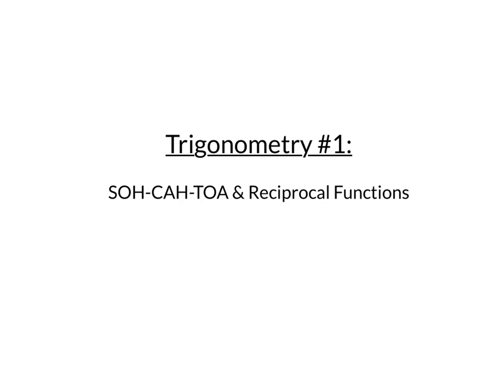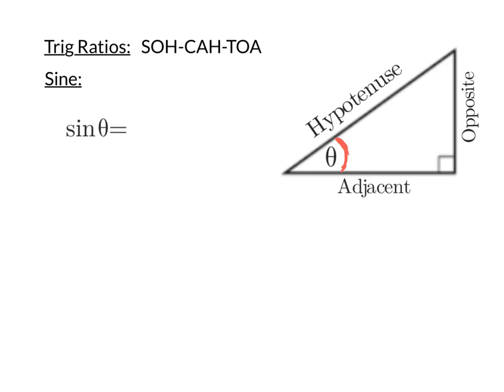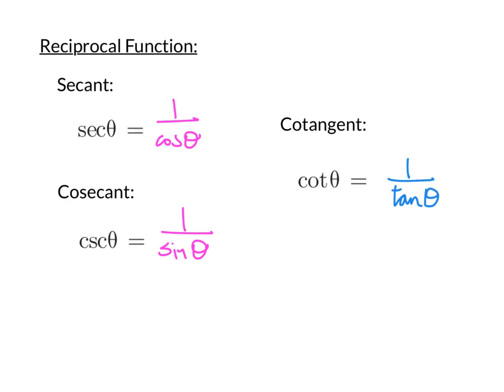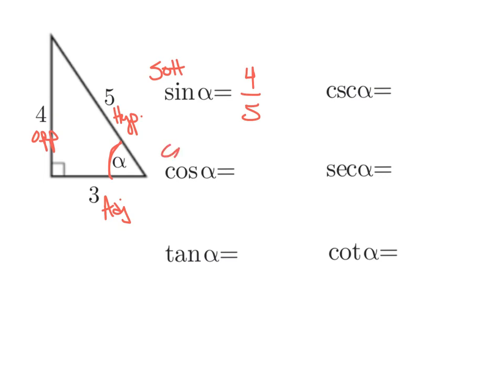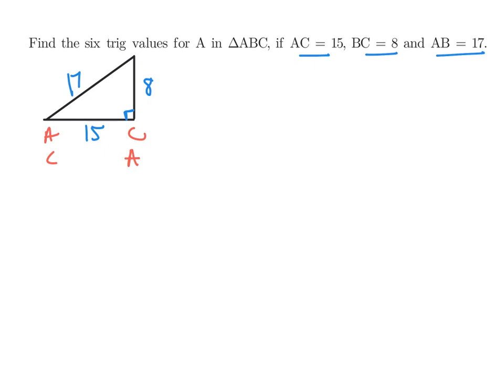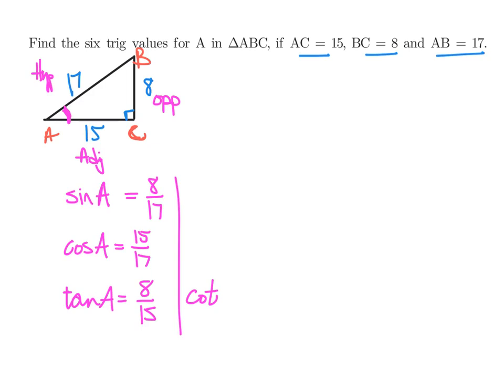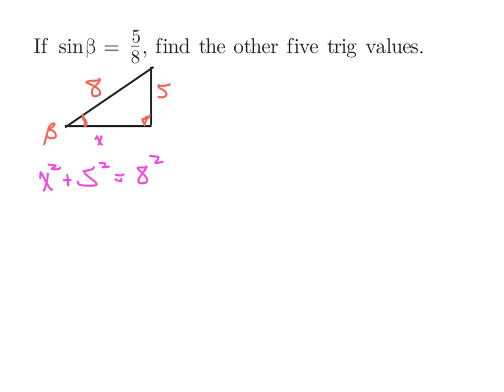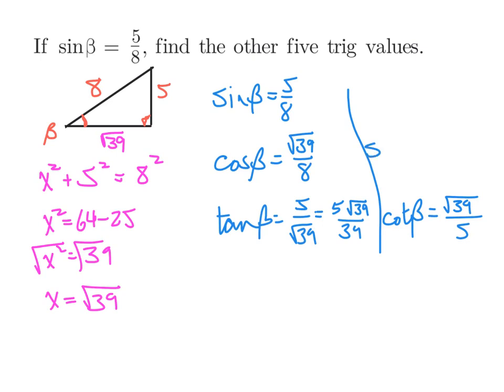Algebra 2-Trigonometry #1-The Six Trig Functions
By the end of this lesson, you should be able to find all six trig functions for a given angle.